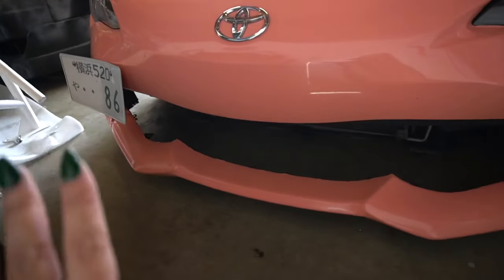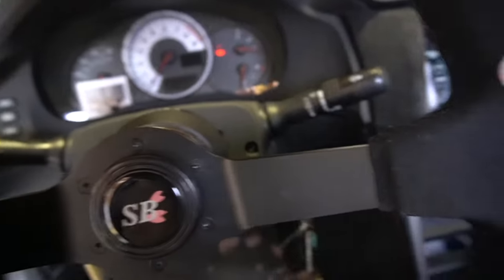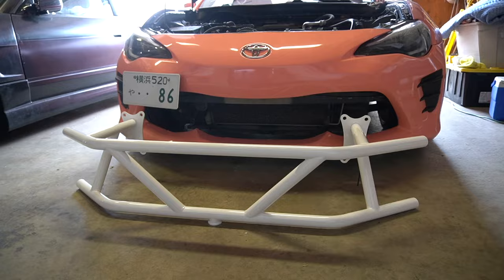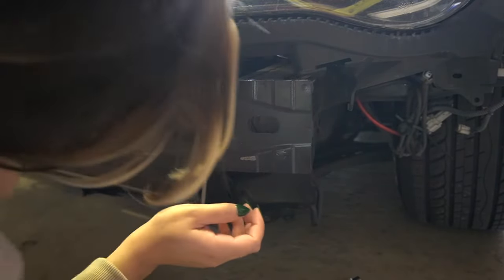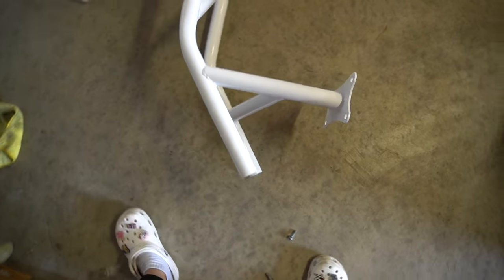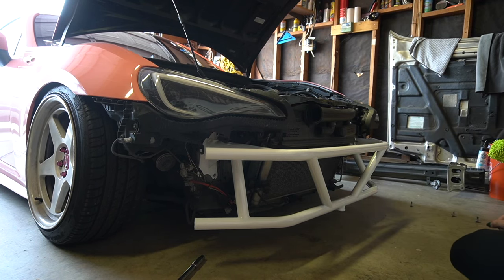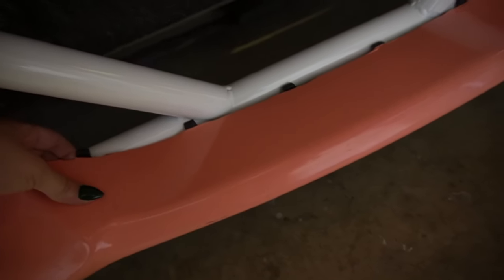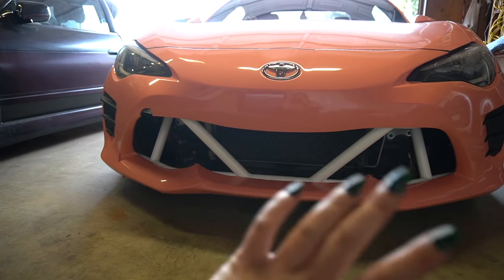FRONT BASH BAR INSTALL *FRS/86/BRZ*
Hope you guys enjoyed this front bash bar install !

Byee(: